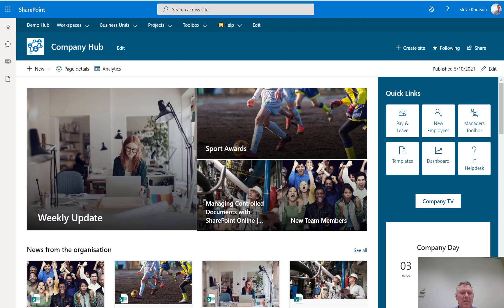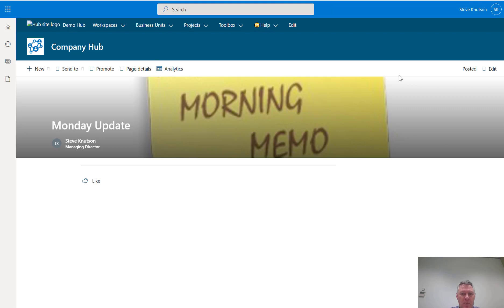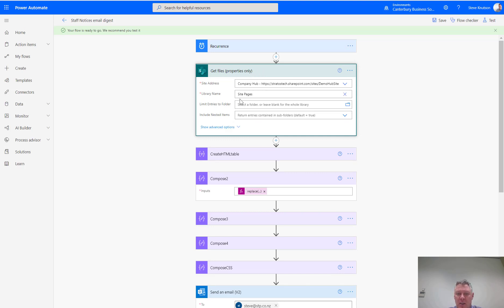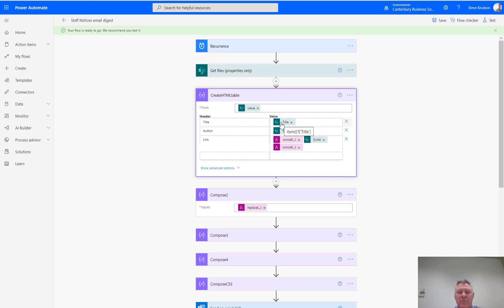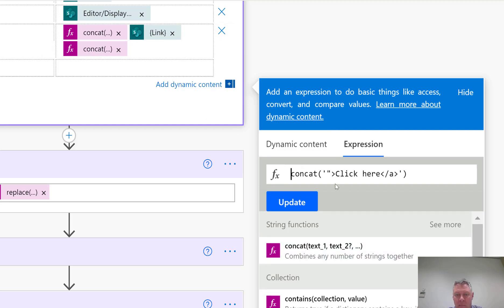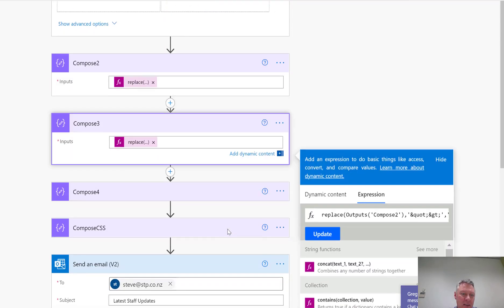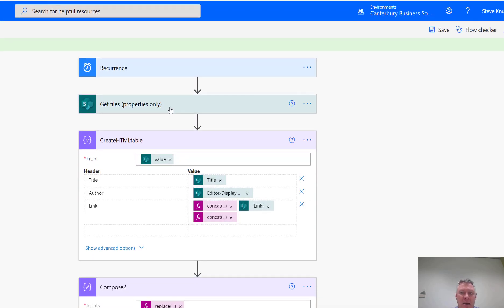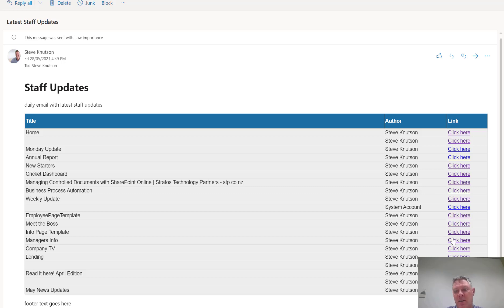Creating a Custom SharePoint News Digest with Power Automate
This demo shows how to create a SharePoint Online News Digest email using Power Automate. In the demo I show how to create a scheduled Flow that generates an HTML format email with a table and hyperlinks to recently created news articles.